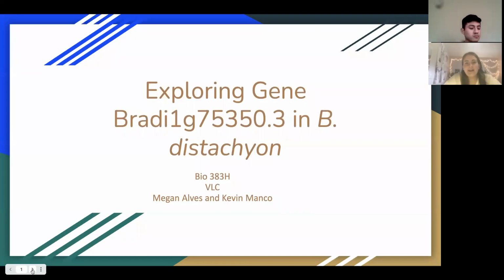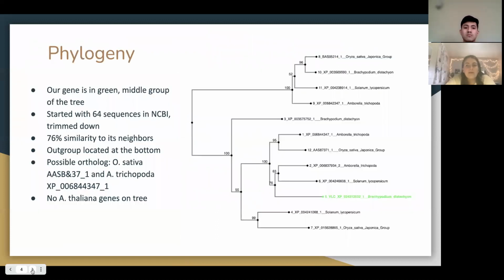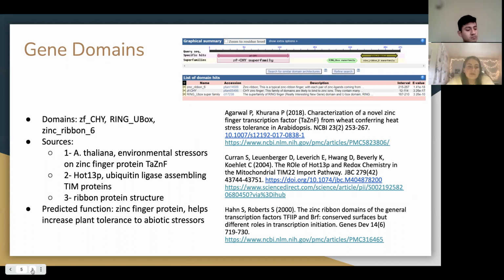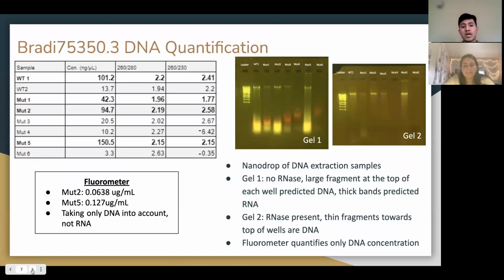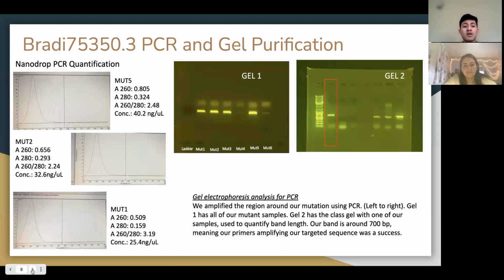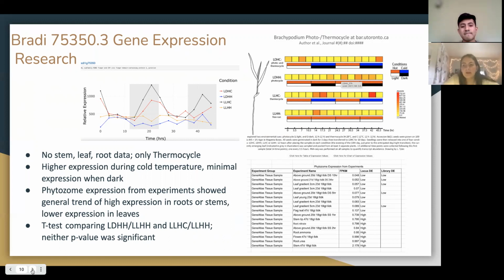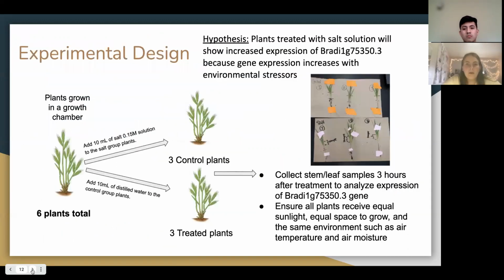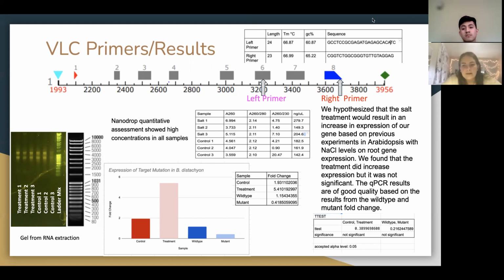Exploring Gene Bradi1g75350.3 in B. distachyon by Megan Alves and Kevin Manco